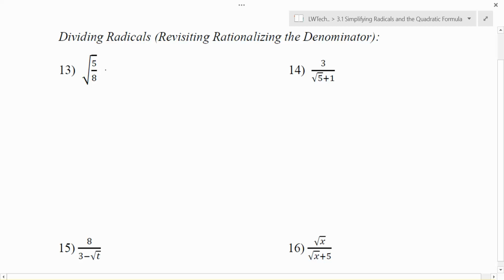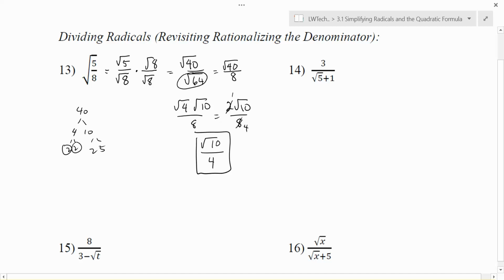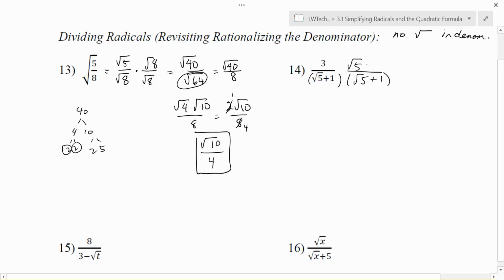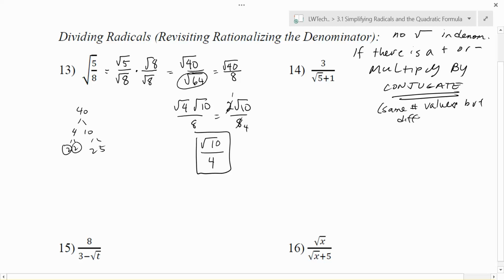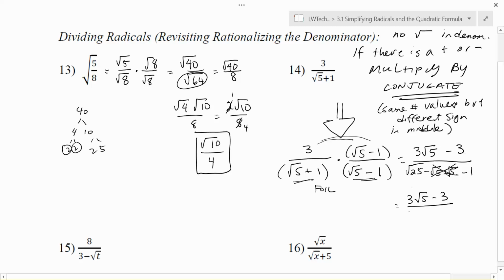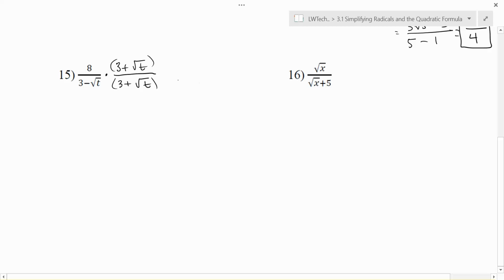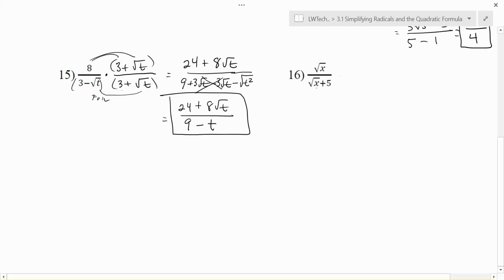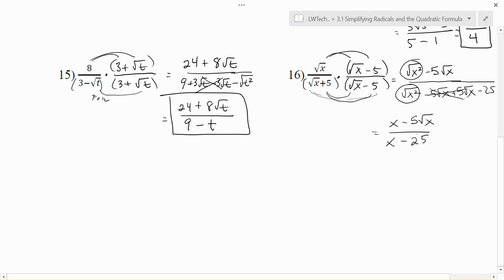3.1.4 - Dividing Radicals (revisiting rationalizing the denominator)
LW Tech 99x - Topic 3.1: Simplifying Radicals and the Quadratic Formula.  Video 4 - Dividing Radicals (revisiting rationalizing the denominator)